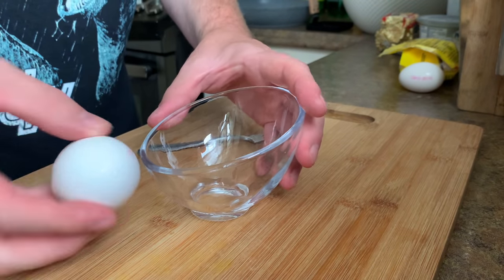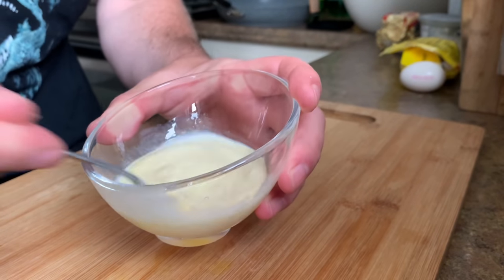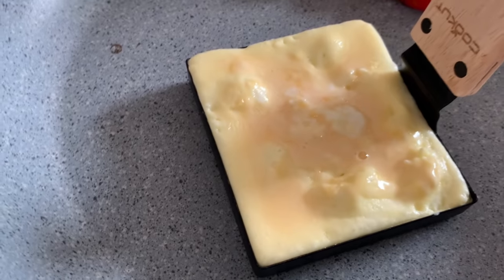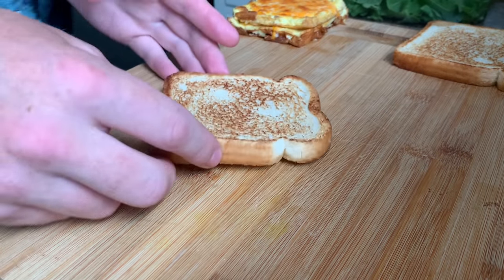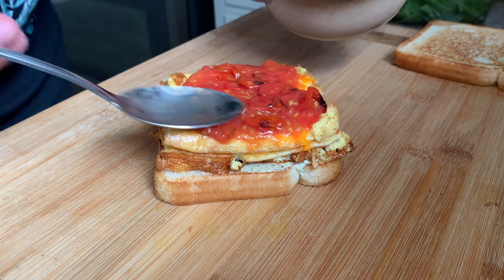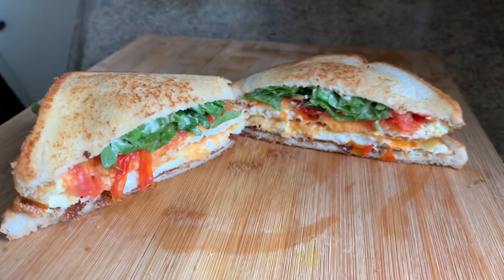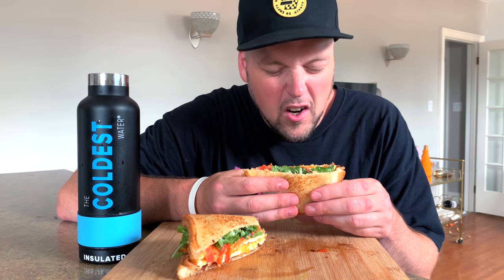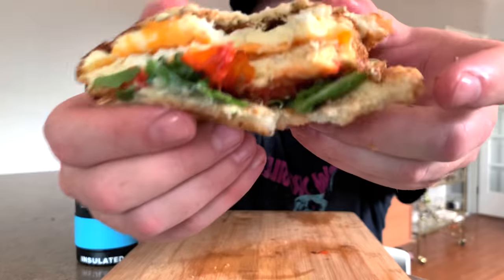A BOUJEE EGG SANDWICH ADVENTURE - COOKBANG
My Video Creations Tools!

ELECTRONICS I USE FOR VIDEOS:

MacBook Pro XR
Ring Light
Lav Microphone
Condenser Microphone
Pre Amp
Headphones STUDIO ESSENTIALS

Standing Desk
Small Tripod
Large Tripod
Acoustic Panels
LED Lights
Neon Signs
White Board
KITCHEN & COOKING TOOLS

Gas Burner
Toaster Oven
Deep Fryer
Air Fryer
Cutting Board
Hand Blender
Kitchen Shears
Glass Ramekins
Glass Mixing Bowls
Wooden Utensils
Clear Cups
Baking Sheets